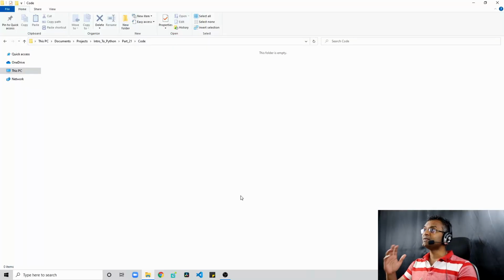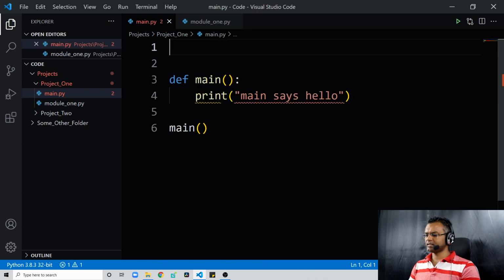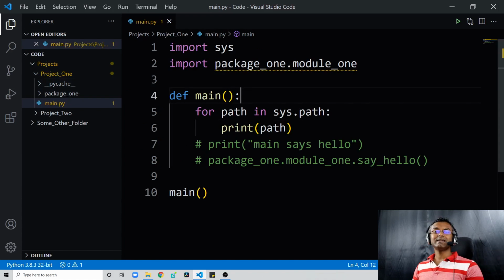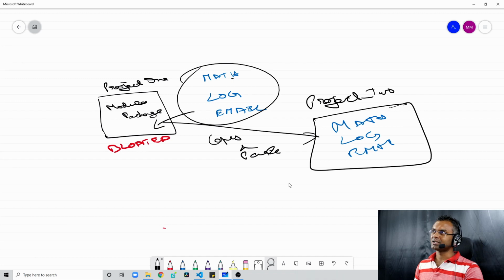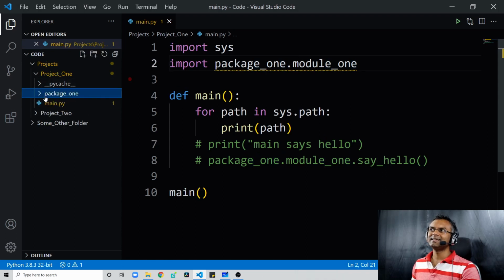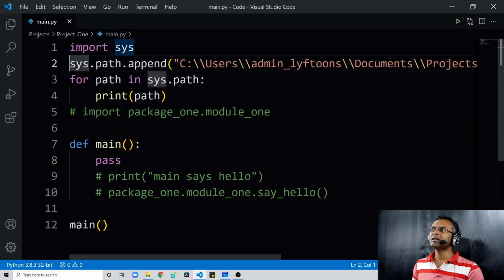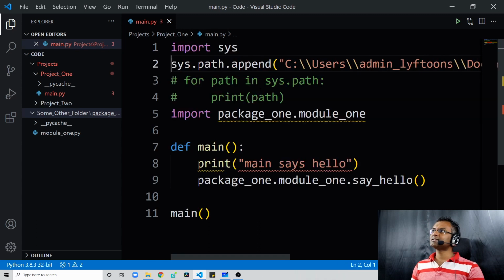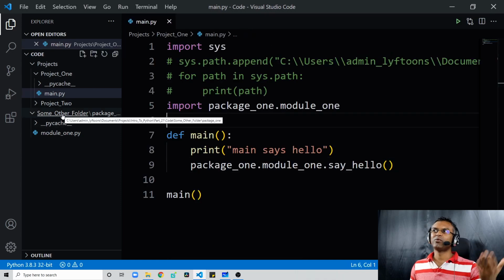Introduction to Python - Part 21 - Custom Packages & Modules using PYTHONPATH & sys.path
1. why it is important to organize python packages and modules in separate folders
2. how we can make a folder to be searchable by the Python interpreter for importing Python packages and modules
3. how we can setup the PYTHONPATH environment variable in Windows to add directory paths to be searchable by the Python interpreter for importing Python packages and modules
4. how we can make use of the the sys module to see all the directories that Python interpreter is currently scanning for to import Python packages and modules